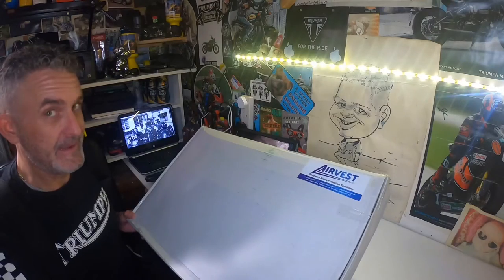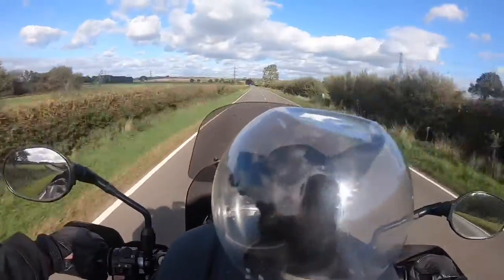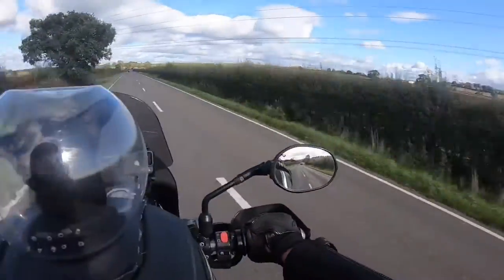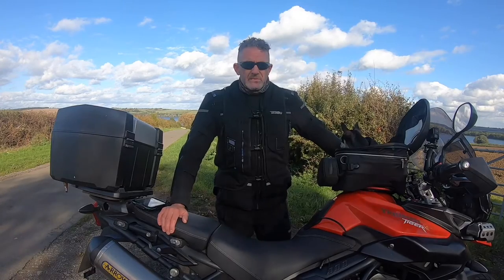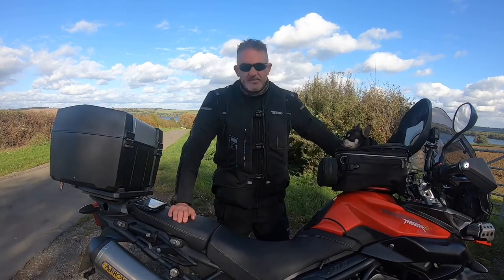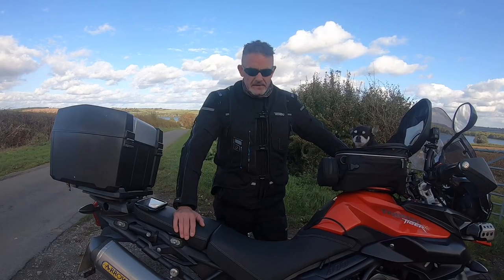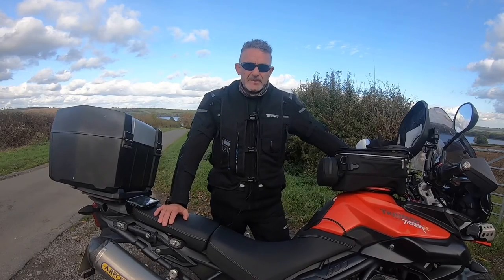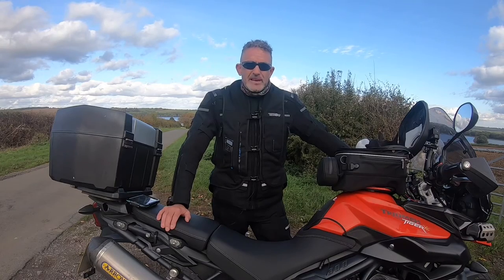Helite turtle HELITE E-TURTLE AIR BAG VEST FIRST IMPRESSION AND REVIEW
HELITE E-TURTLE AIR BAG VEST FIRST IMPRESSION REVIEW , a bit of a insight into the amazing new electronic air bag vest from helite ,